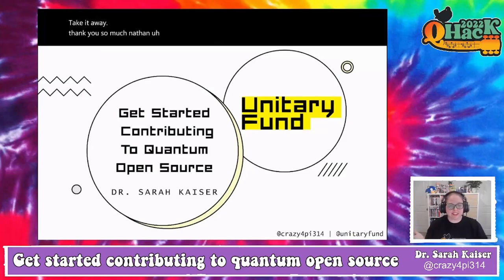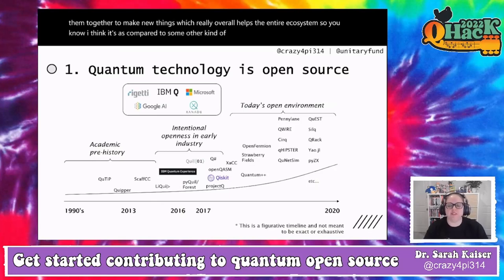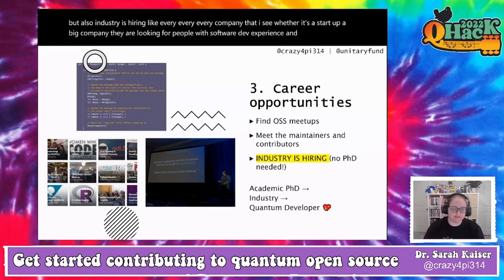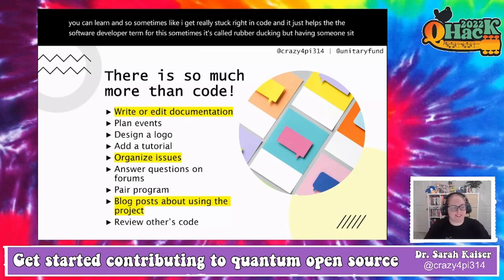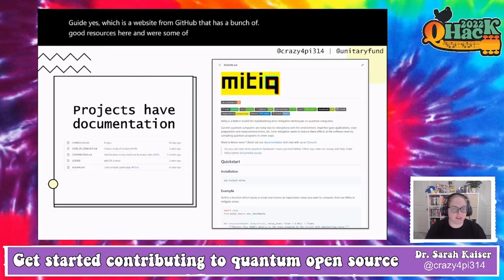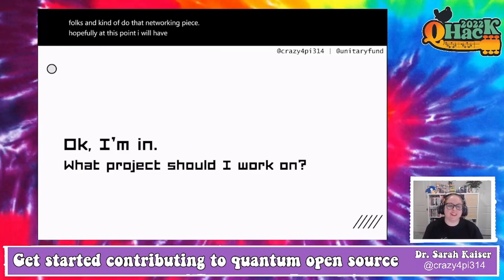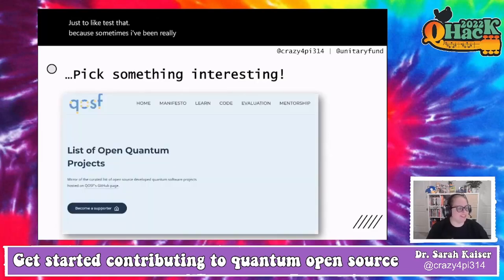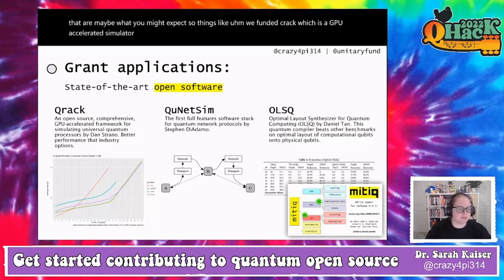QHack 2022: Dr. Sarah Kaiser —Get started contributing to quantum open source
Dr. Sarah Kaiser, Member Of Technical Staff and Quantum Community Lead at Unitary Fund, speaks at QHack 2022.